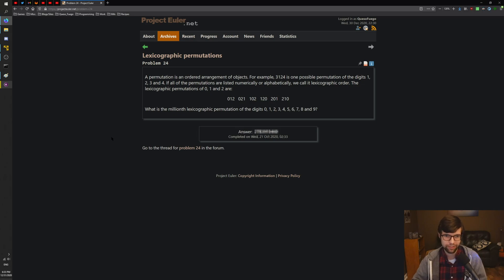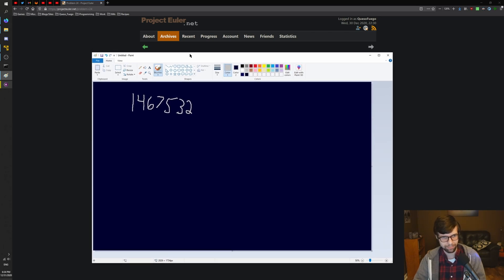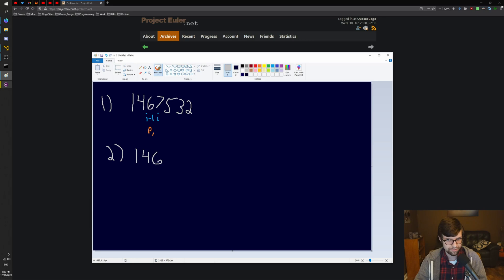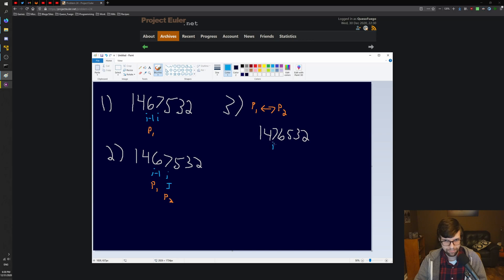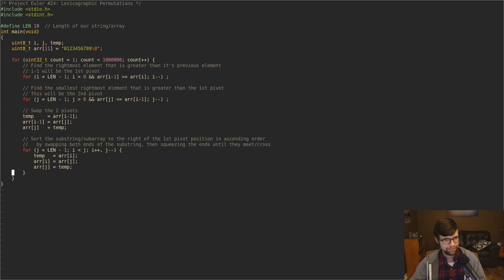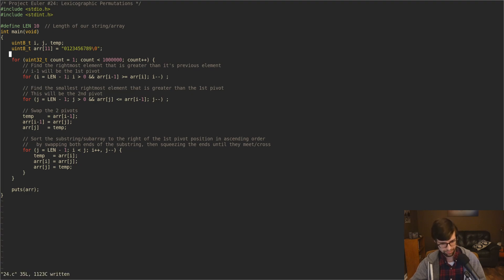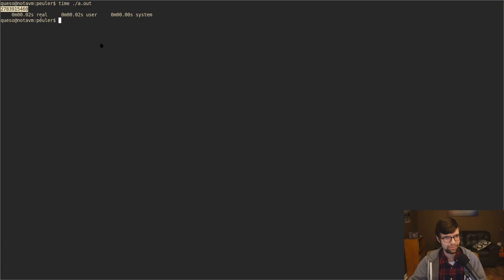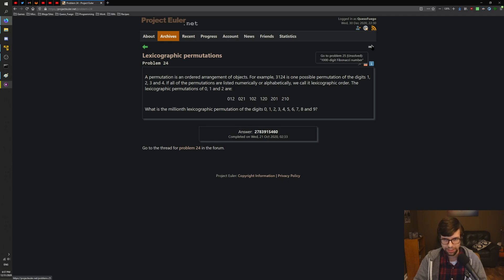Project Euler #24 (in C): Lexicographic Permutations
Finding the millionth lexicographic permutation of the digits 0-9, which seems to mean the next permutation in ascending order, or the smallest number greater than the original number that uses only the same digits as the original number.
This is a pretty short and concise problem, with the right algorithm, chocking in at under 30 loc without comments/whitespace (exempting the included headers, of course).

Outline:
0:00 - Problem statement
1:10 - Explain solution in MS Paint
6:33 - Write and explain it in C
17:36 - Show answer
19:01 - Outro

vim (neovim is better, use that)
Vim/terminal colorscheme is gruvbox (dark - medium contrast I think)

Like Streamers or games? Follow & catch me live

Suggest content you would like to see live, programming, gaming, or otherwise, through youtube comments, twitter, or by email. If twitch has DMs you can slide into, that works too

Thoughts/Notes/Suggestions/Other - Drop a message in the video comments or twitter or email